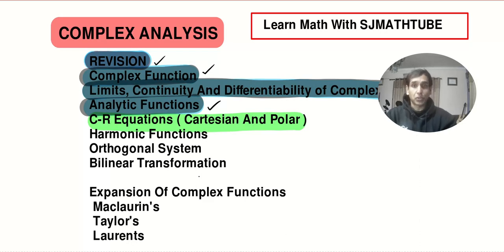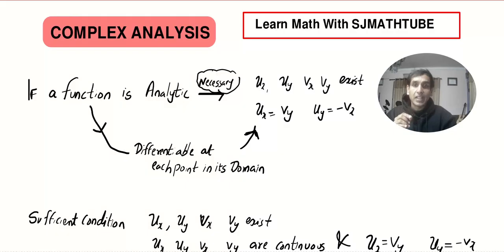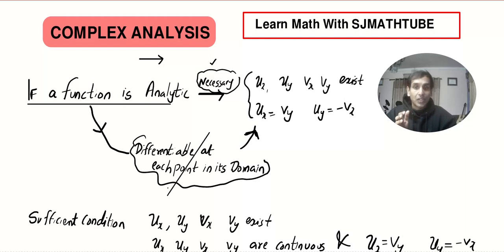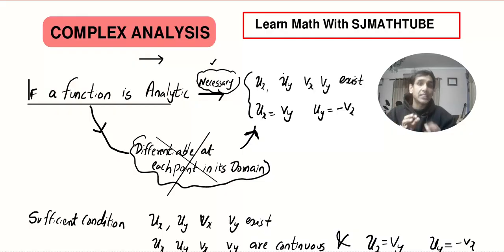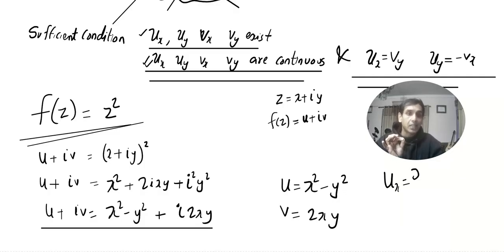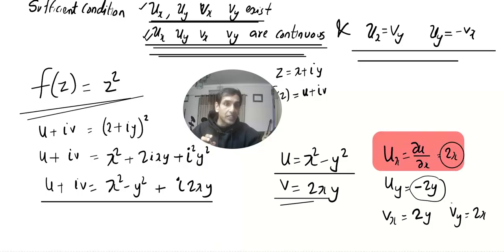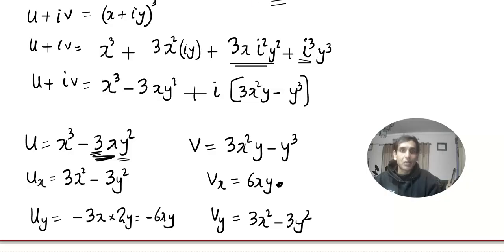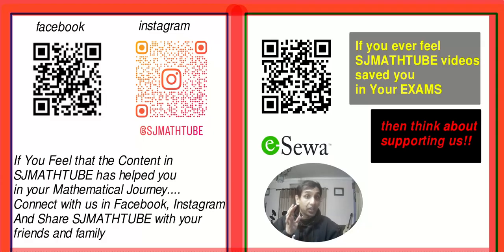Problem Solving Using CR Equation _ Cartesian Form _EXTRA IMPORTANT (Complex Analysis - 5)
Problem Solving Using Cauchy Reimann Equations (CR Equations)

Complex Valued Functions Appear in many applied mathematics problem and it is very important to check whether if a function is analytic or not before we can actually utilize the advantages of complex derivatives.

In this video SJMATHTUBE gives you clear instructions how to verify that a complex valued function is analytic